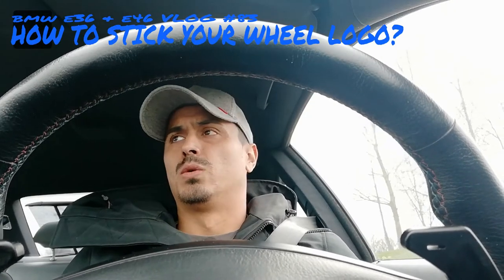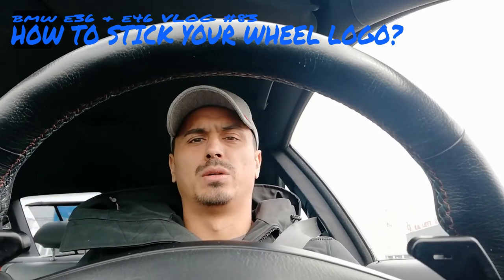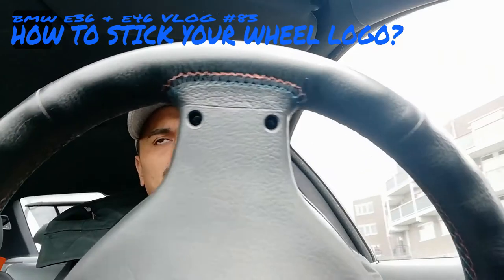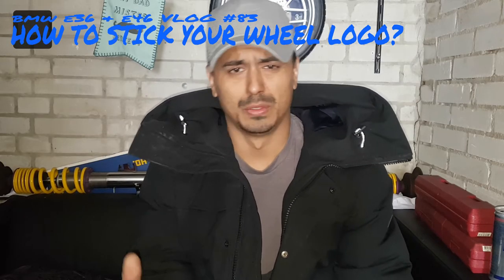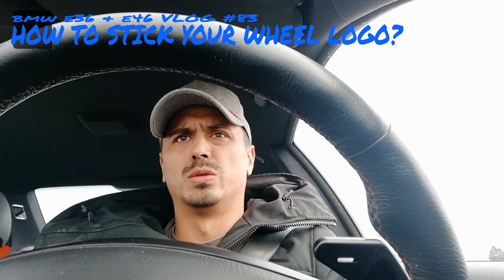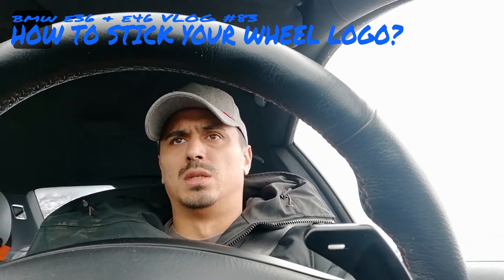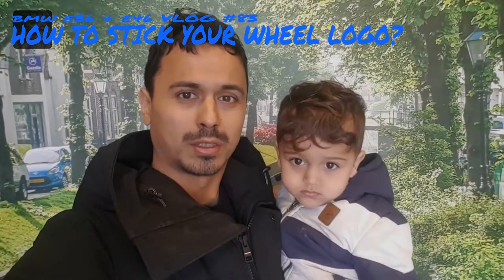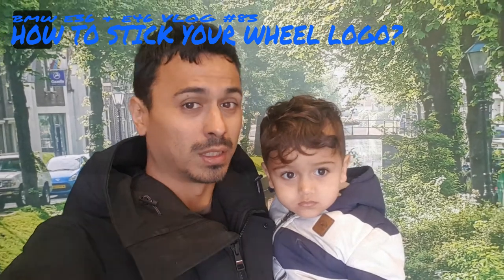BMW E36 & E46 vlog #83 HOW TO STICK WHEEL LOGOS? (BMW logos on BBS Wheel Caps for BBS CH-R wheels).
In this episode I am going to create custome wheelscaps!

Original BMW logos on original BBS CH-R wheel caps!
So, if you have original BBS wheels / rims and you would like BMW logos on them? Then check out this D.I.Y. vlog!